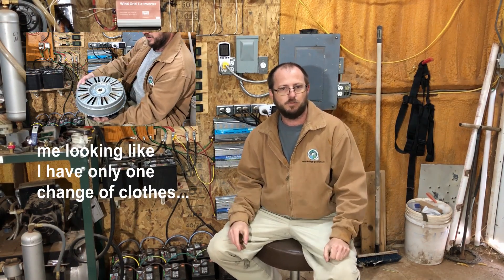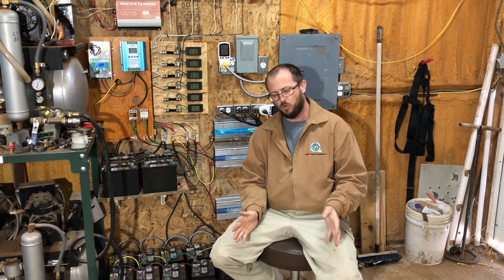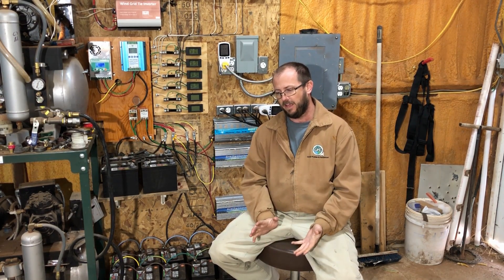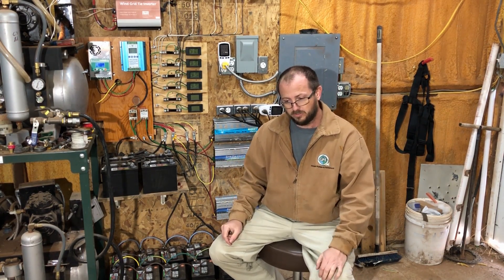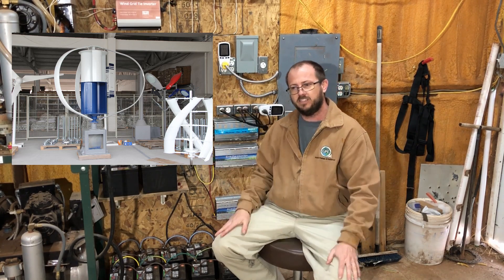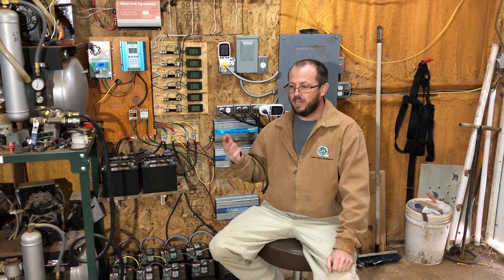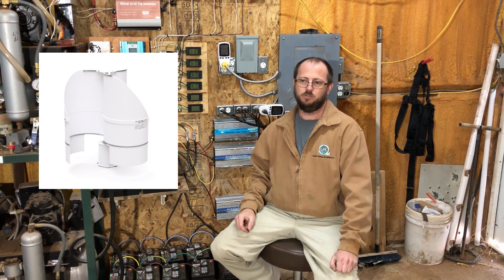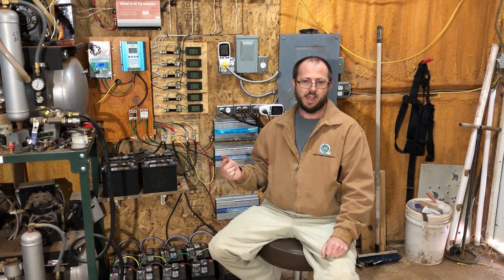Upcoming projects in the Toys for Watts shop and how you can help!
Tumo has already declined working with me on this project for logistical reasons (they don't keep the turbine stocked in the US and it's prohibitively expensive to ship by itself) and, as of this morning, so has Tesup for unspecified reasons.  I'm very interested in finding other models worth considering.  Currently I am leaning toward the Tesup and I'm trying to ignore the financial aspect of that...I'd hate to think it was because it's the cheapest one, but I think it has the greatest potential and I could repurpose that generator if the turbine project completely flops.

Anyone wishing to support the Toys for Watts projects financially can do so by clicking

Any amount donated to the channel will be dedicated to moving the channel forward!  If anyone would like to see something specific featured on my channel please let me know and I'll do my best to address it!